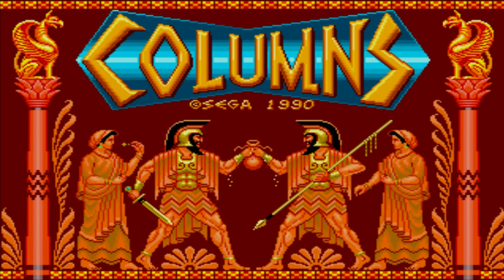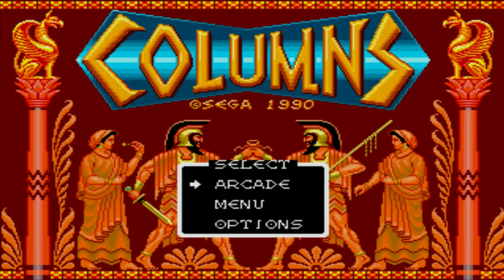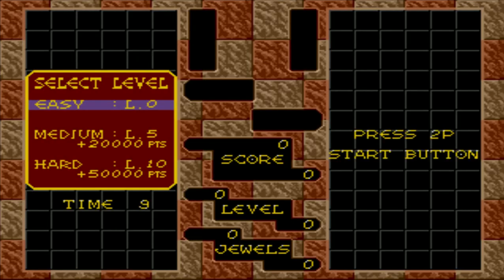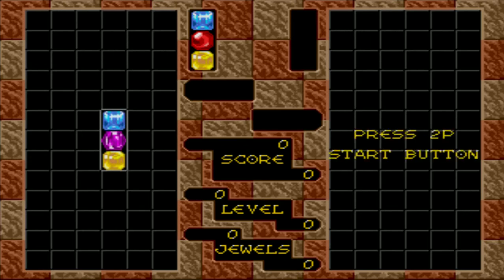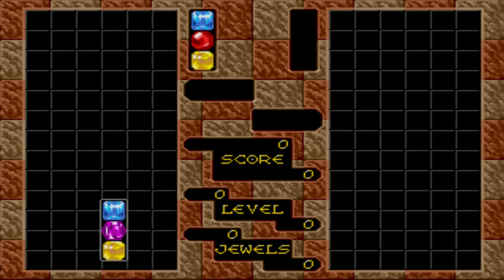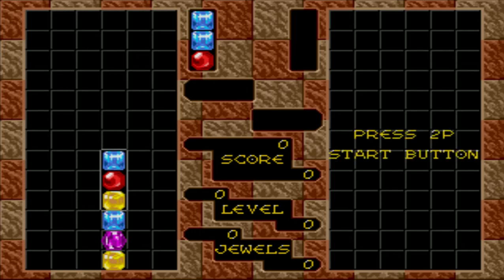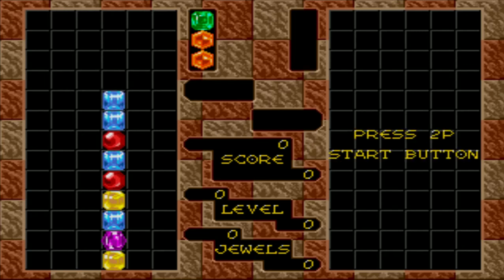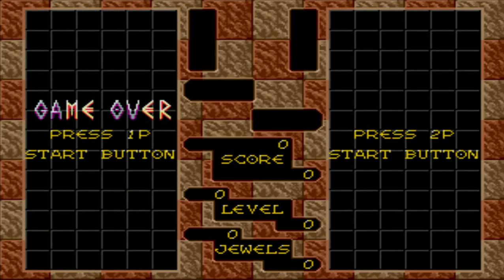How To Beat Columns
In this informative walkthrough/tutorial, I teach you (the viewer) how to beat Columns for the Sega Mega Drive.